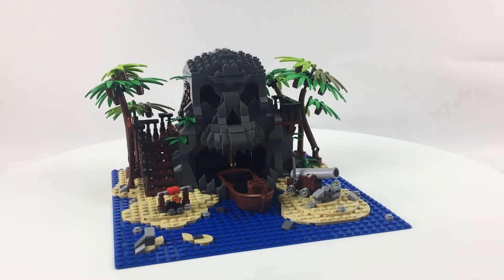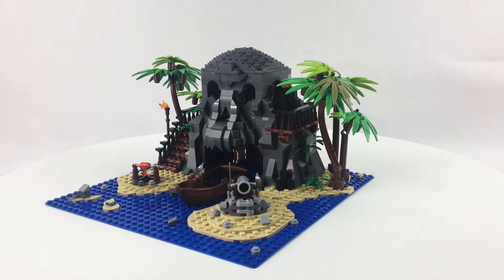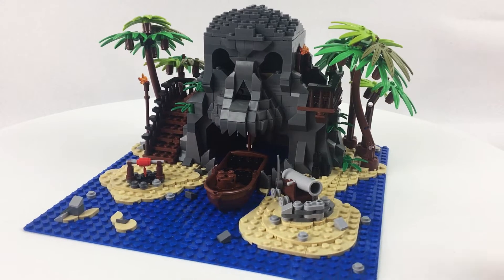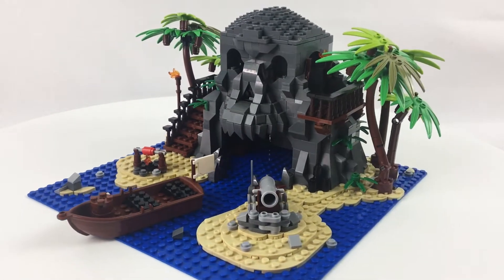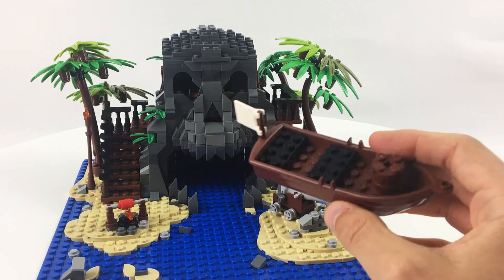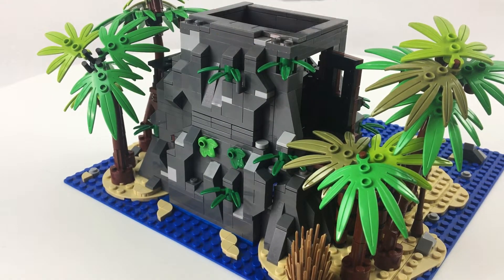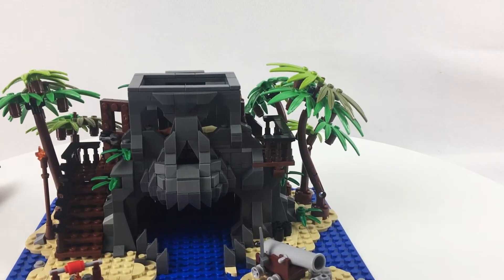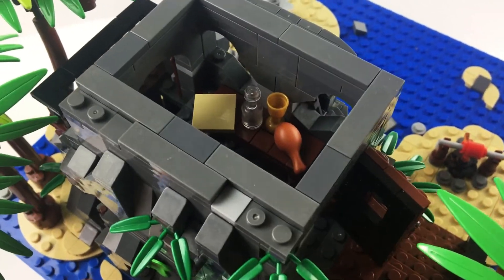2bricks Review Medieval Skull Island MOC by Medieval Brick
Today I look at a product that was supplied to me by Medieval Brick for review, give you my honest thoughts about the model itself and the quality of the bricks I received. The Skull Island MOC was designed by Szandris89 and you can read a bit more about the designer

If you are interested in purchasing the kit for yourself, you can do so here!

This product was supplied to me free of charge for review purposes, however all opinions presented here are my own and I was not asked to provide any specific feedback on the model other than my own honest thoughts.